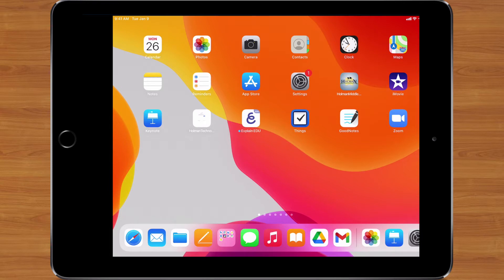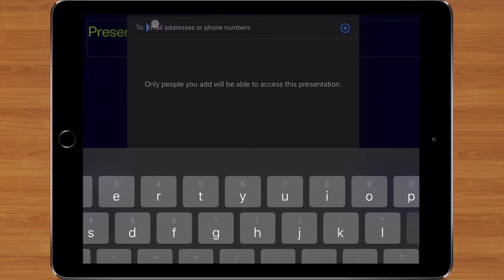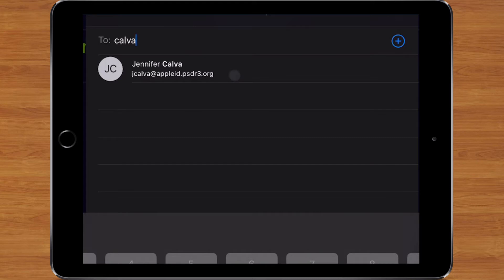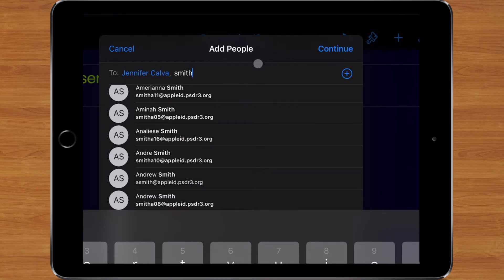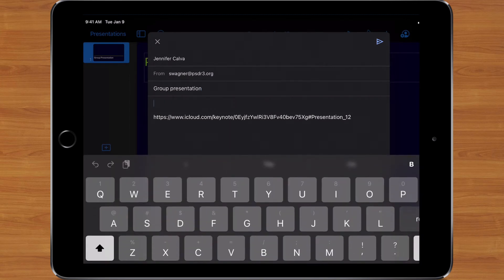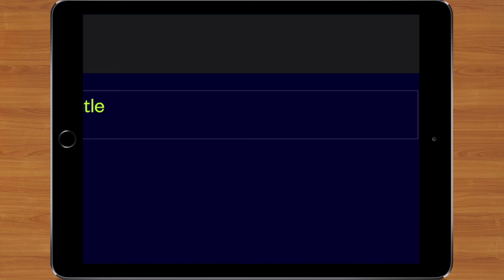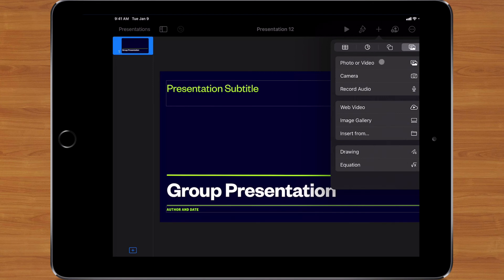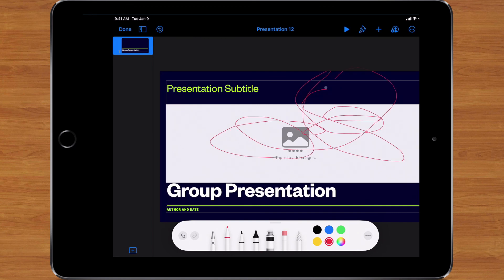Collaborating with Pages, Keynote, & Numbers on iPad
Learn how to collaborate on Pages, Keynote & Numbers on the iPad to share and work on the same document with others.